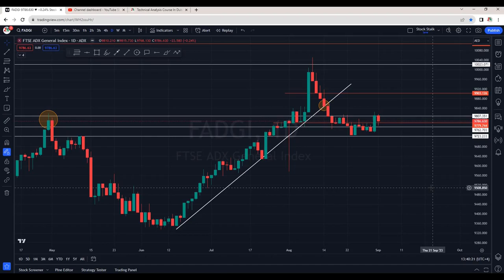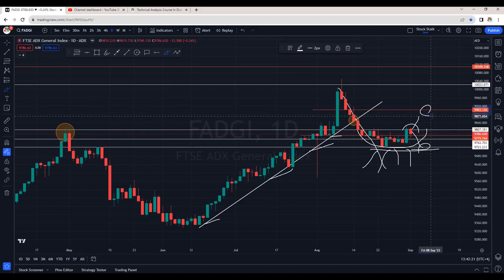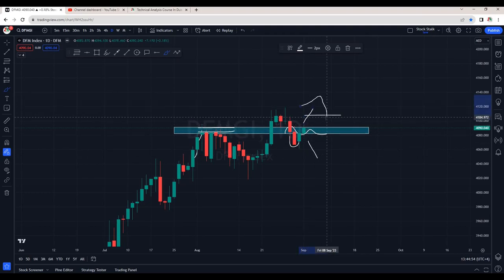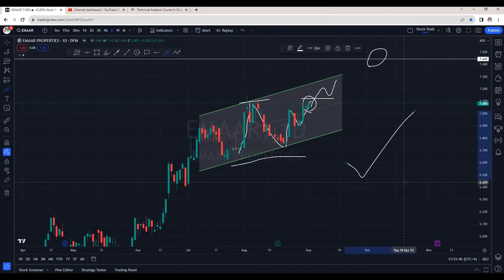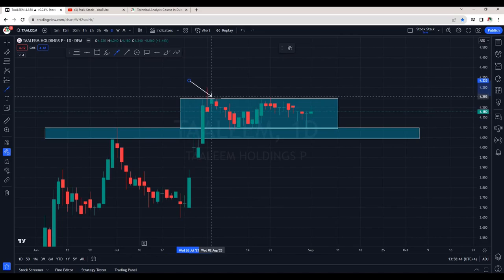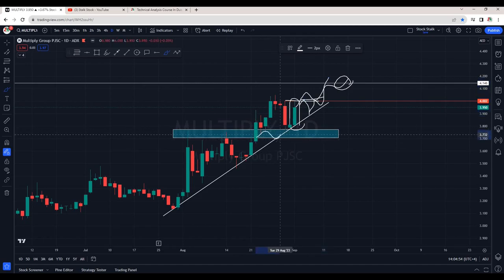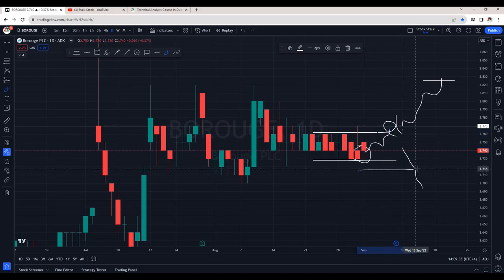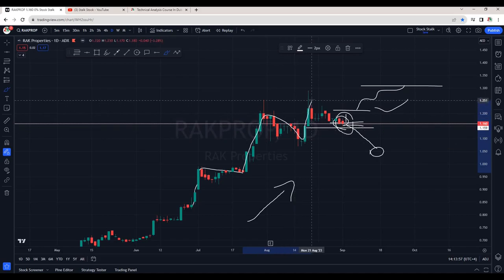Updates on UAE Stock Markets | Stalk Stock